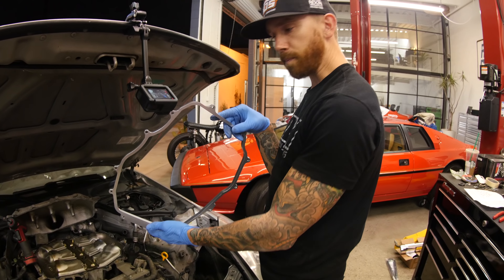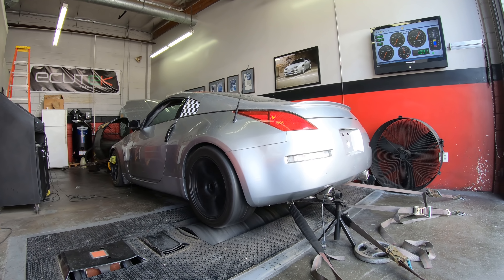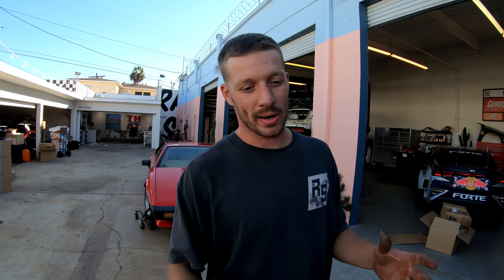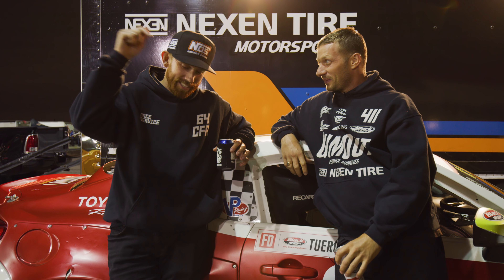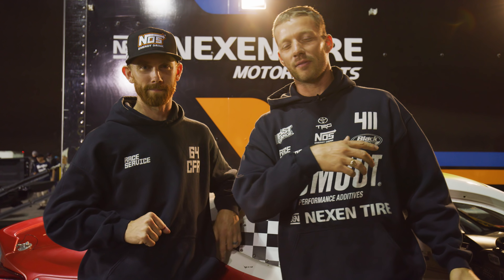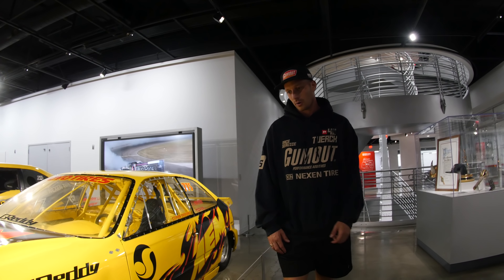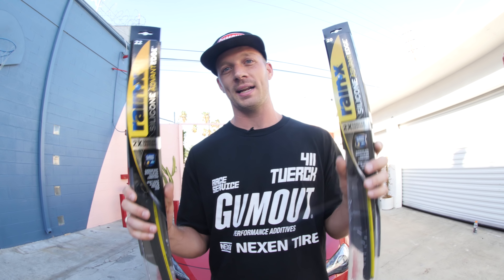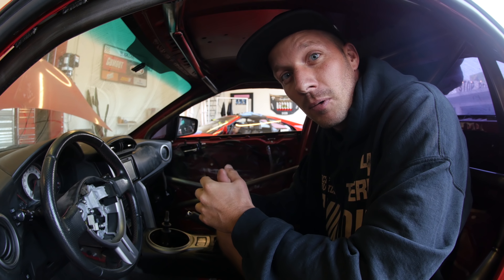FD is a wrap, $25k dyno and more.. | BlackOut EP9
The $25K builds are almost complete as the 350z gets an ECU tune and the FRS finally starts looking like an actual car. Formula Drift comes to an end, and Ryan Tuerck stops by the Petersen Automotive museum to check out some rad whips.

Formula Drift drivers Ryan and Chris are back for BlackOut, a new show presented by Gumout and Black Magic.

and treat your ride with performance additives.

for more BlackOut exclusive content, outtakes, and more.